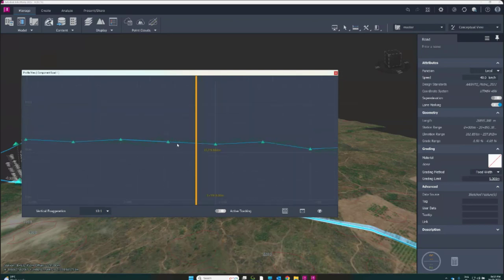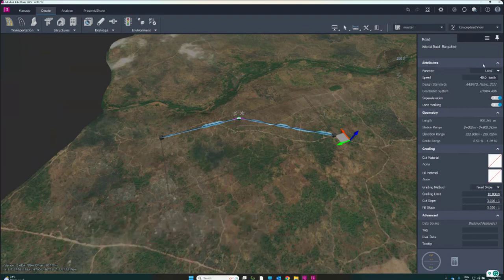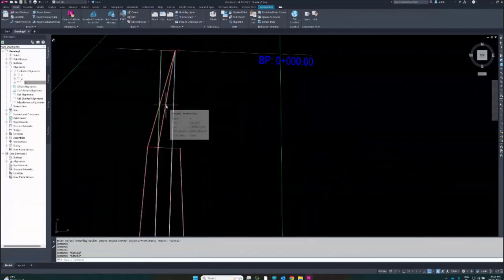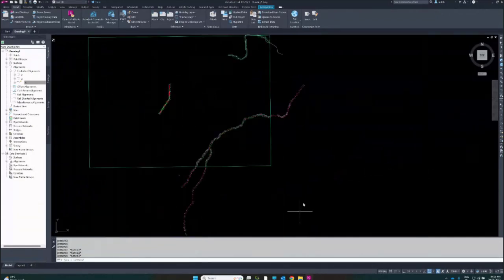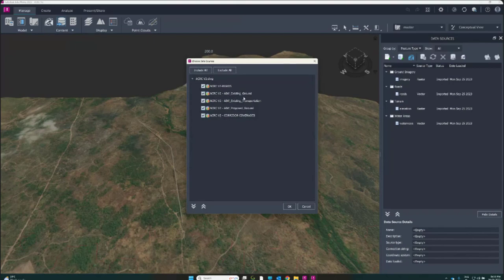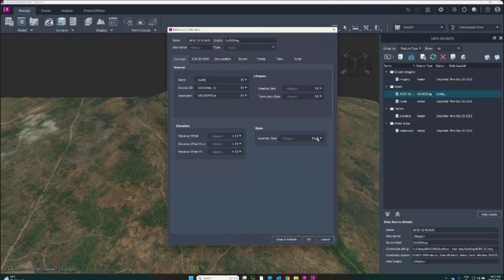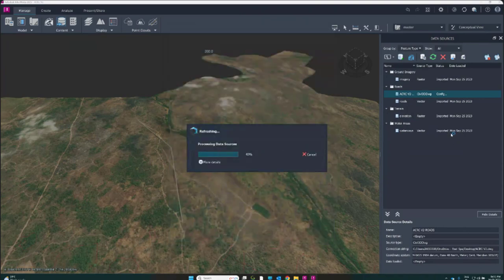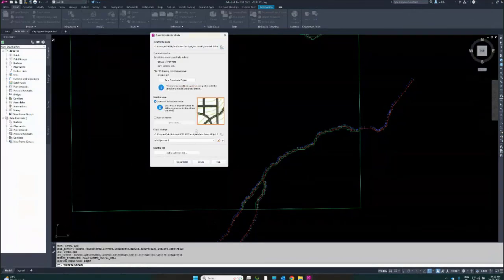INFRAWORKS | How to Import And Export Civil3d Files to Infraworks | Dynamic Design Creations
About Video:- in this video you will learn How to Import And Export Civil3d Files to Infraworks .

Welcome to Dynamic Design Creations - Designing Tomorrow's World Today!

Are you looking to unlock your potential and stay ahead in the rapidly evolving world of engineering and design? Look no further! Dynamic Design Creations is India's best online training institute, providing top-notch education on a wide range of Engineering software, including AutoCAD, Civil3D, Infraworks, SubassemblyComposer, Revit , Etabs Staddpro, Navisworks, SketchUp, MSProjectPlanning, and Primavera.

Our Mission:
At Dynamic Design Creations, our mission is to empower engineering students and working professionals with the latest technological advancements. We offer crash courses in fields like CivilDraughtsman, MechanicalDraughtsman, and PipingDraughtsman, enabling individuals to acquire essential skills efficiently.

What Sets Us Apart:

Expert Trainers: Our courses are led by experienced trainers who are industry experts, ensuring the highest quality of instruction.

Comprehensive Learning: Whether you are a student or a professional, our training programs cater to all levels of expertise, from beginners to advanced learners.

Extensive Resources: Throughout the training, we provide study material, daily tips and tricks, and updates to enhance your understanding and knowledge.

Ready-Made Blocks and Templates: Access our library of ready-made blocks and templates, which you can utilize in your future projects, streamlining your design process.

Lifetime Support: We don't just stop at the course completion. Our support extends beyond, offering assistance with software updates and addressing any doubts you may have from our team of experts.

Corporate Training: In addition to individual training, we also offer specialized courses for corporate offices, helping their working professionals stay updated with the latest technologies.

Join us on our YouTube channel to explore valuable content and stay informed about our latest updates and courses. For more information regarding courses, syllabus, and enrollment, get in touch with us at:

At Dynamic Design Creations, we believe in shaping the future by empowering you with the skills and expertise to transform your ideas into reality.